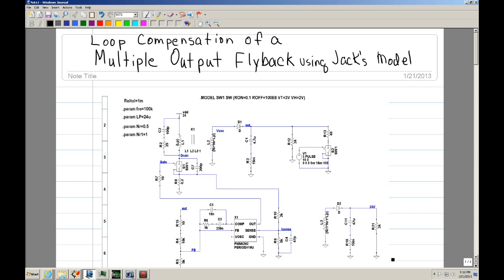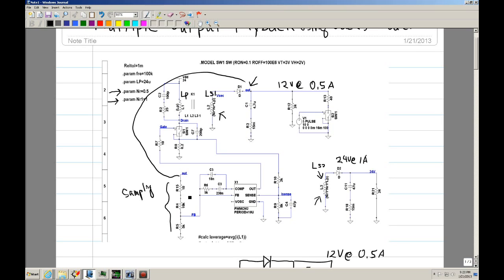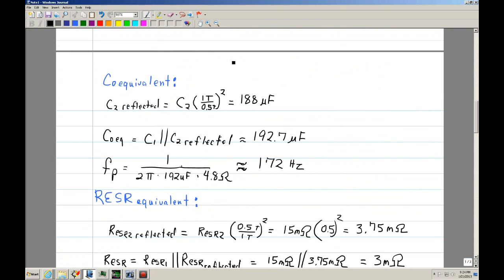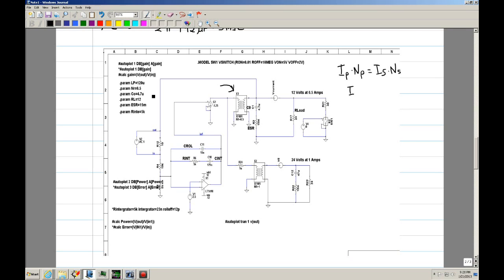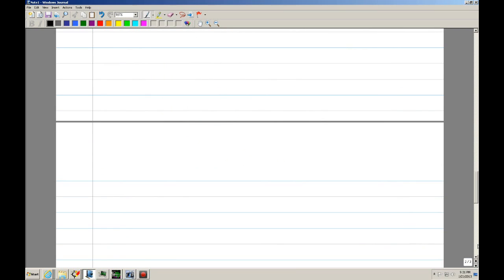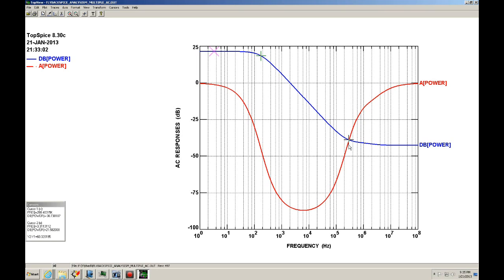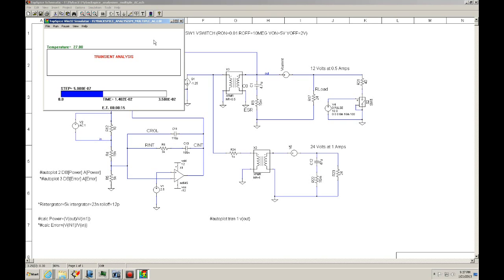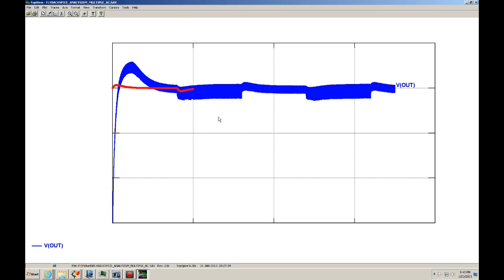Loop compensation of a Multiple Output flyback Part 4 .wmv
In this video, I show how to use Jack's model to simulate multiple output flyback.